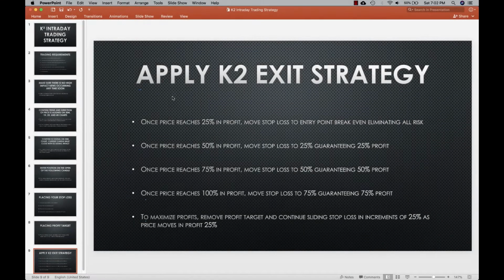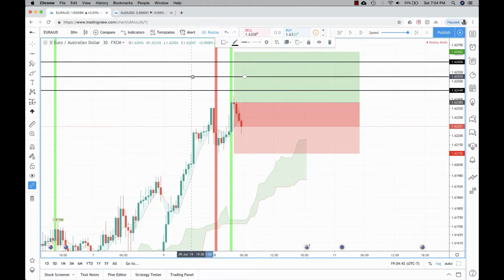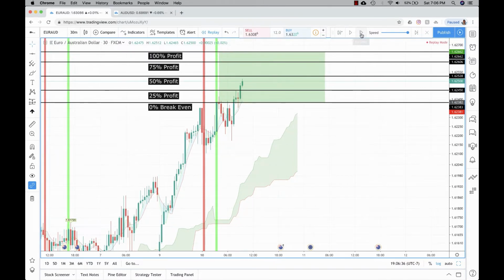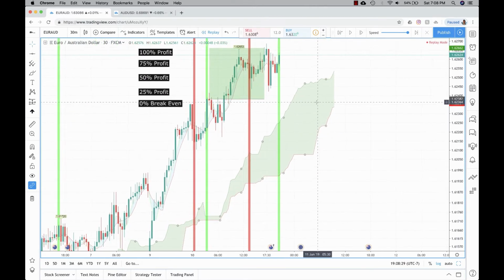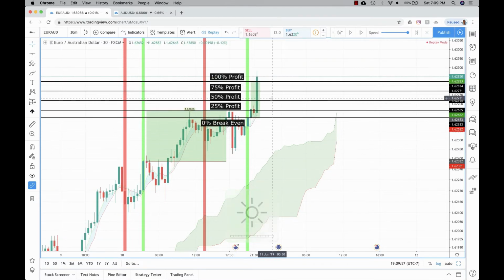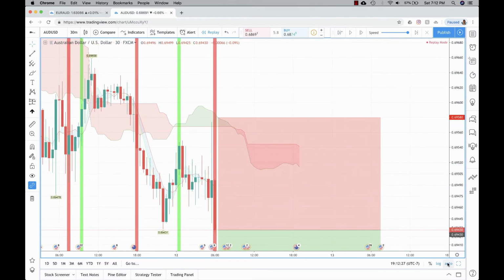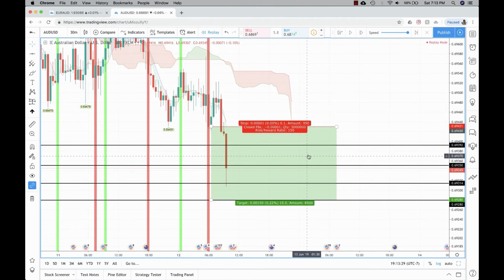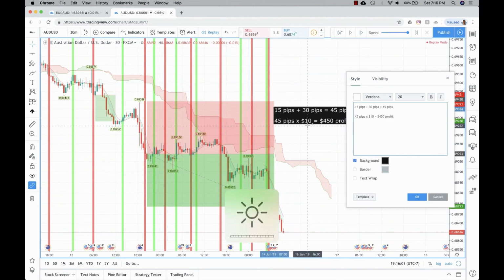KODI KAI TRADES - How To Apply The K2 Exit Strategy Demonstration